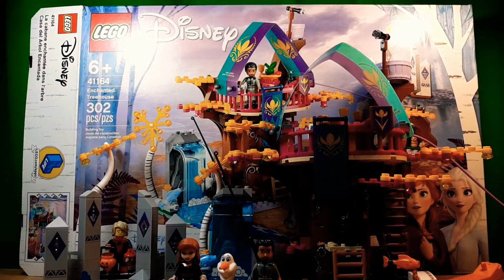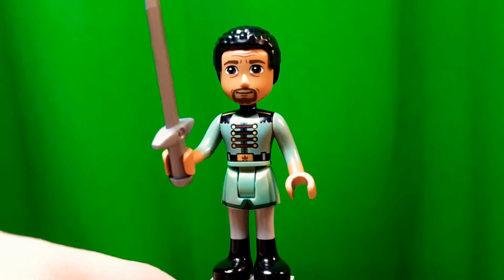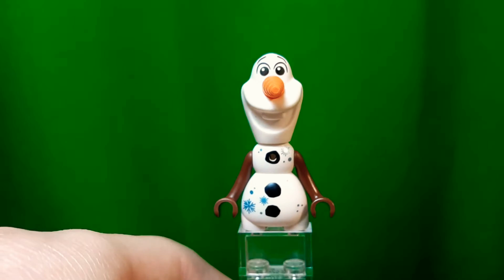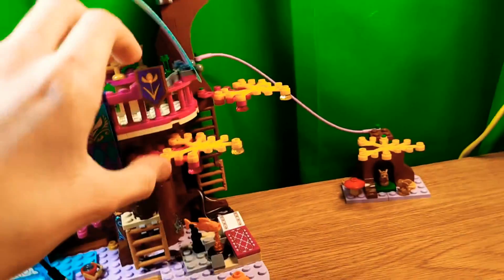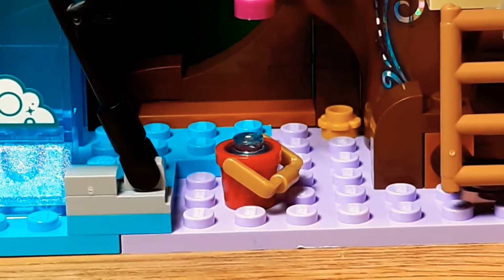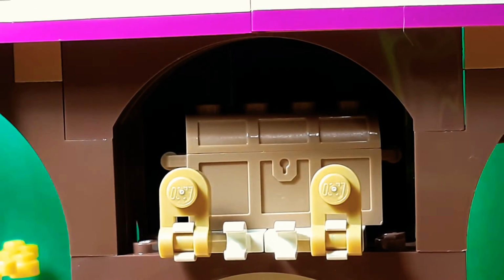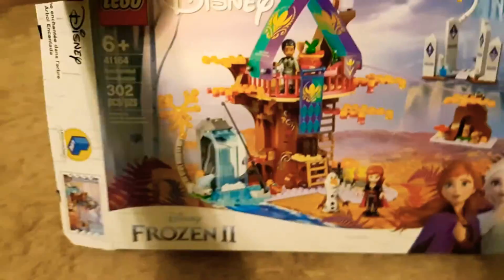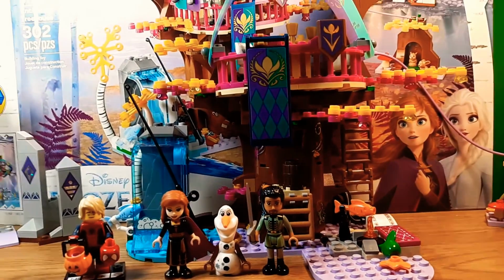Review of set 41164 Frozen 2 Treehouse Enchantment!